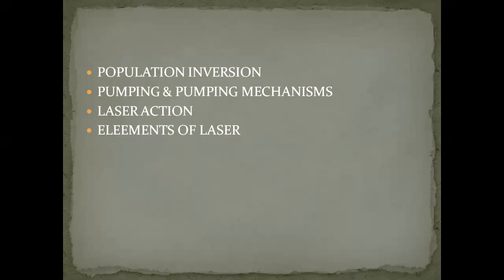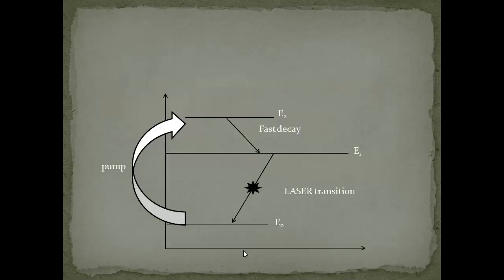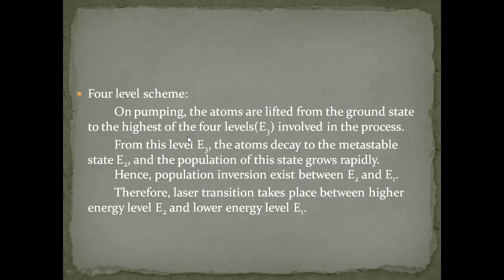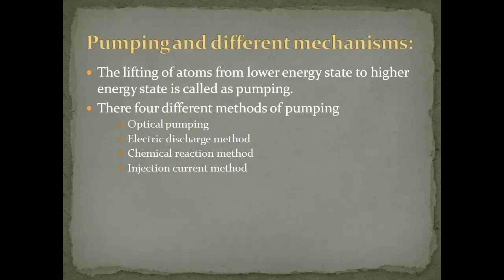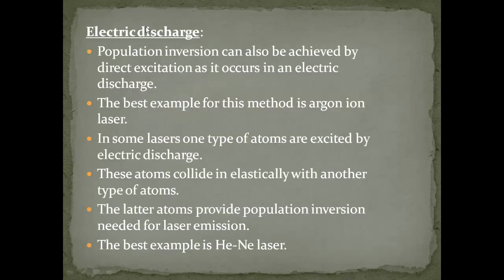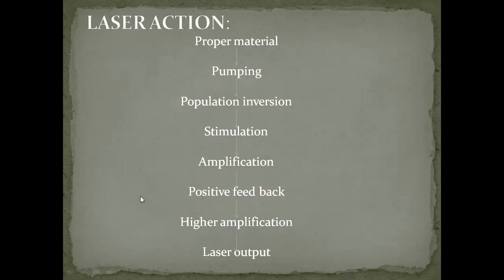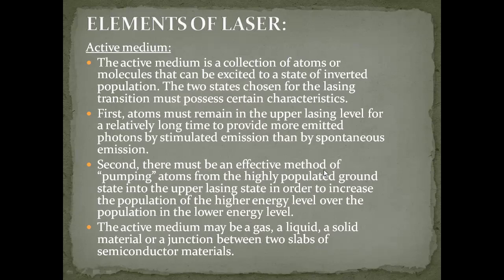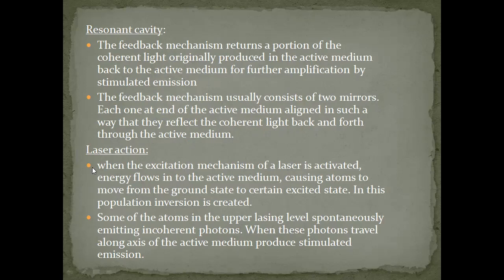JNTUH NRCM NR21 FIRST YEAR B Tech APPLIED PHYSICS Unit 4 LASERS Lecture2